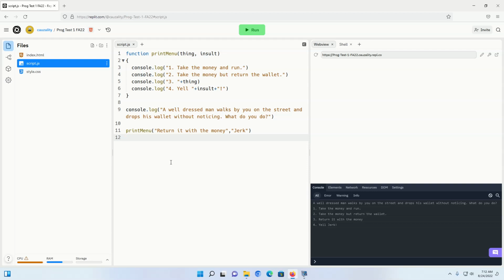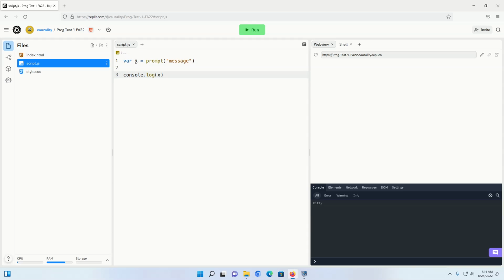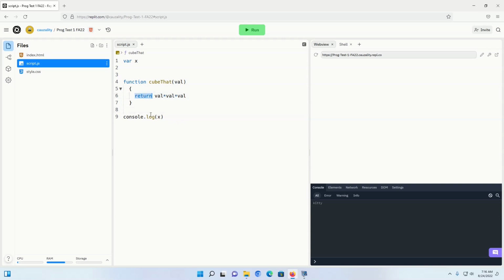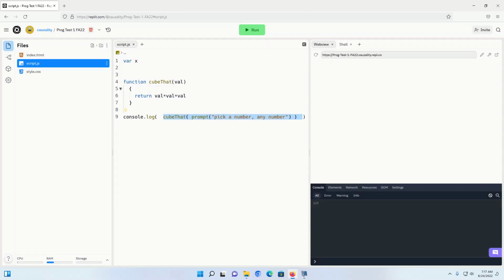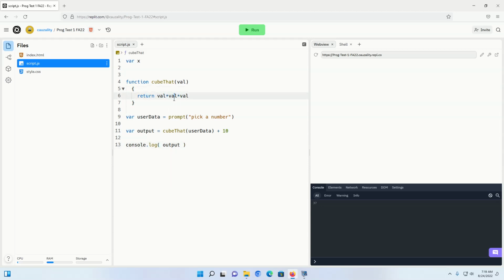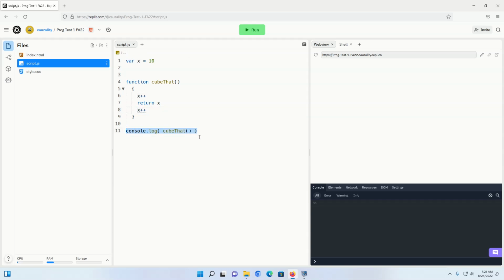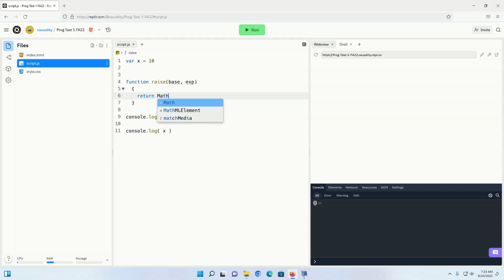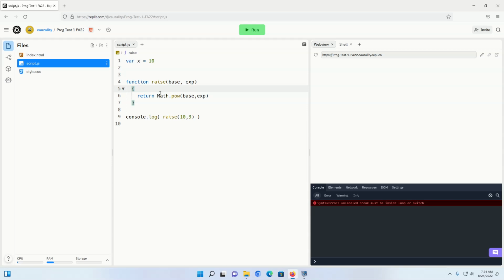JS Basics 06 | Function Calls and Return Values